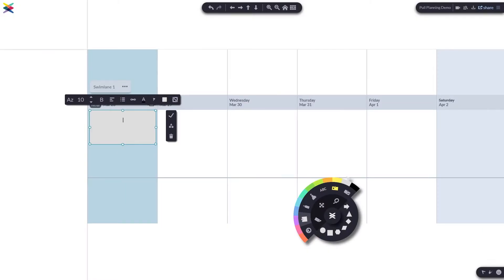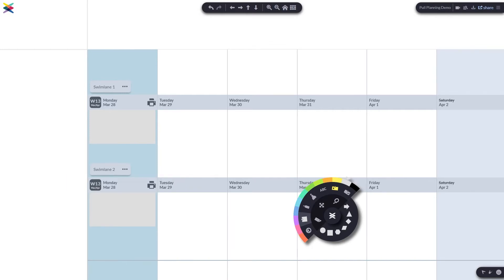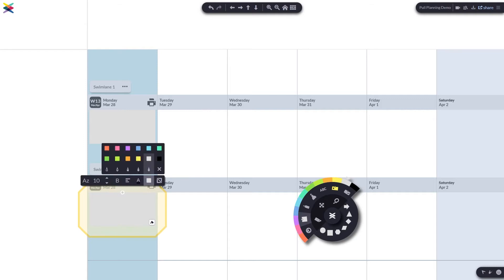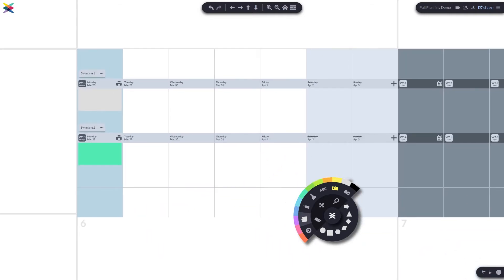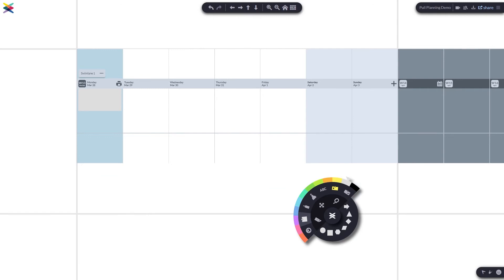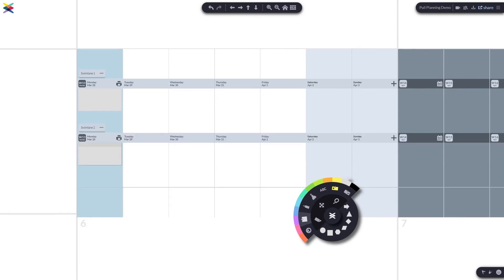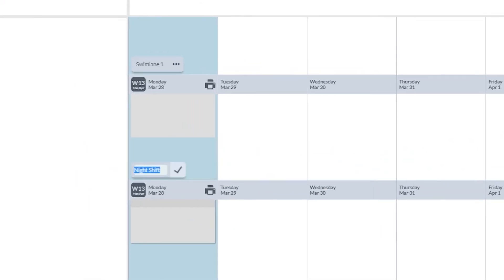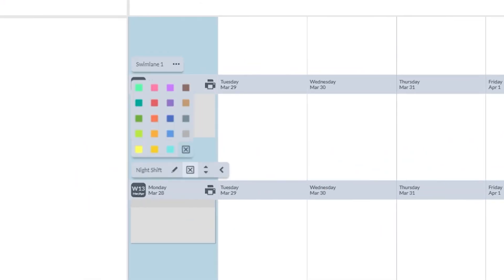Hoylu Pull Planning - Swimlanes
Use Hoylu to manage and coordinate activities and projects in one place with the objective to minimize waste of materials, time, and effort in order to generate the maximum amount of value.